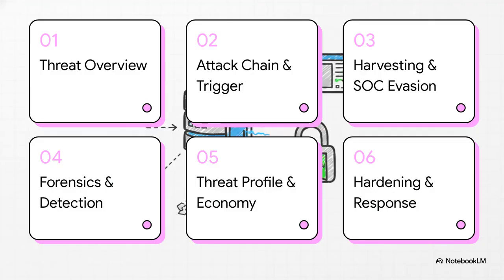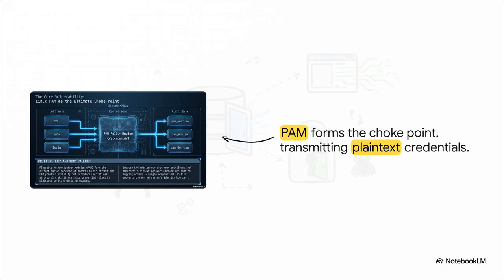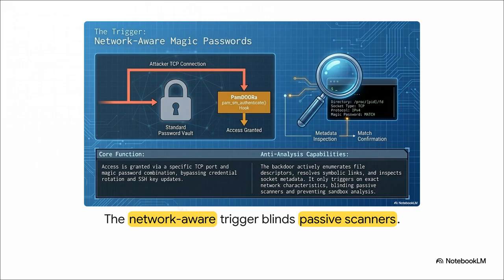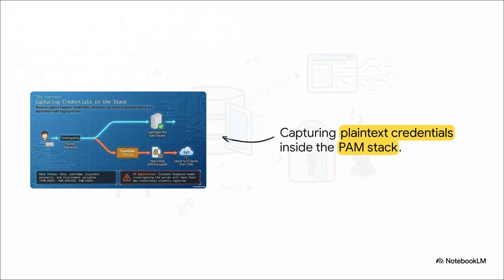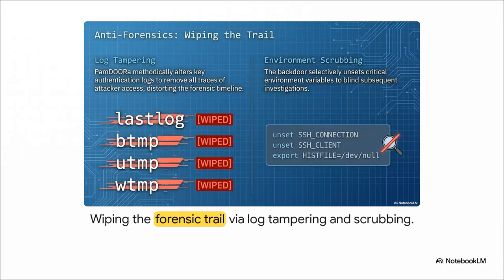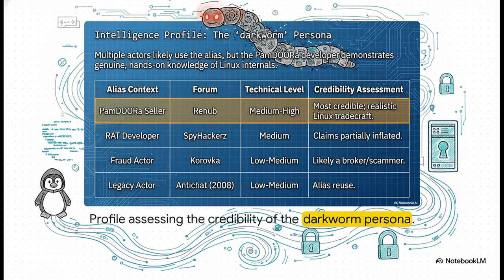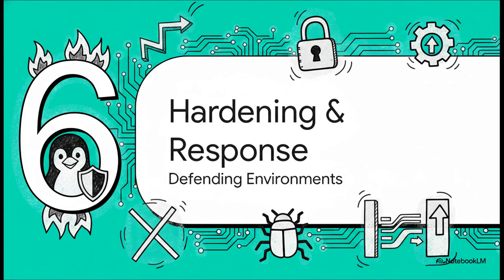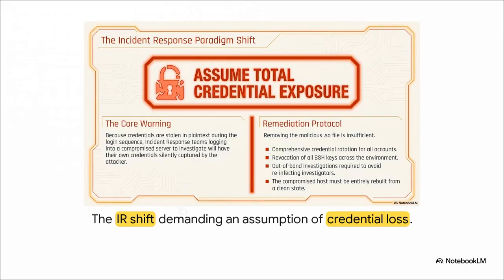Inside PamDOORa: Stealth Credential Theft Through Linux PAM Subversion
PamDOORa is a newly‑discovered Linux PAM backdoor designed for stealth SSH credential theft and persistent post‑exploitation. This video breaks down how the implant subverts the PAM authentication stack, captures plaintext passwords, triggers on network‑specific “magic passwords,” wipes forensic logs, and evades SOC detection by firing only on failed login attempts.
We walk through the full attack chain, anti‑forensics, credential‑harvesting workflow, and the defensive controls needed to detect and contain PAM‑level compromises.